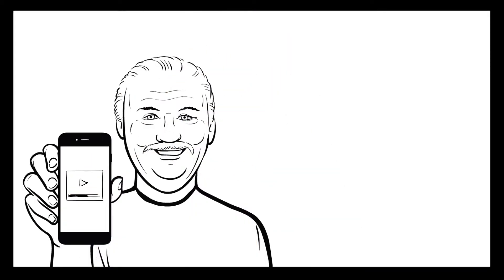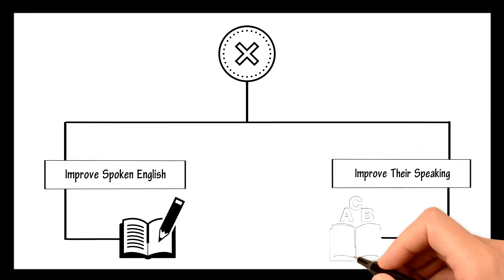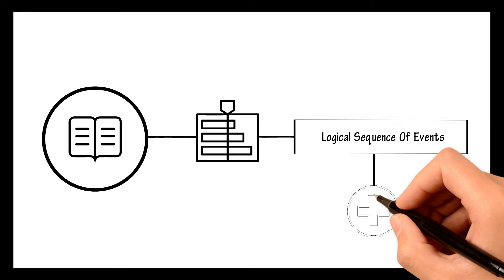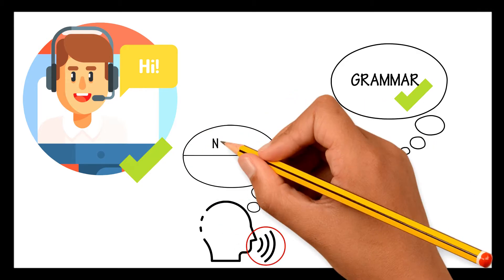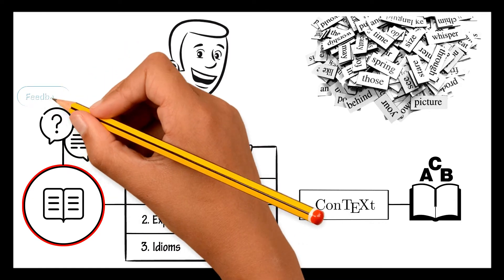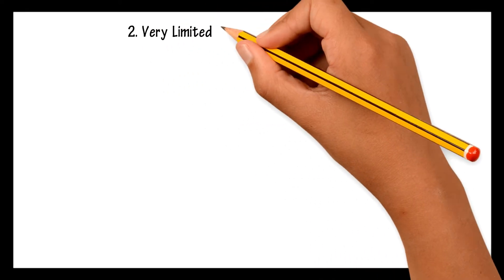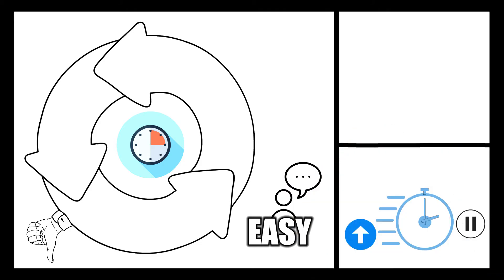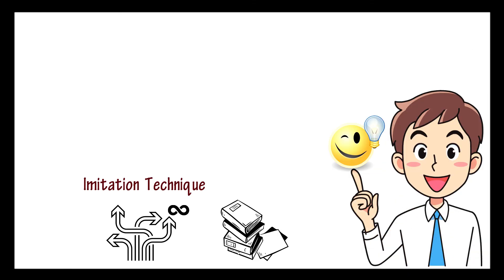How to SPEAK English Fluently and Confidently (LEARN LIKE A CHILD)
🎁 I want to GIVE you 15 min on CAMBLY to practice English for FREE
VIDEO 3 coming soon!

How to Learn to Speak English fluently and confidently like a child, Without Studying Grammar and doing exercises. Seems too good to be true?
Maybe most of us have been thought the wrong way. that's why most people struggle to speak English while only a few succeed.
If you have been studying English for years and yet hasn’t achieved fluency… you might be using a strategy that is now designed to take you to fluency.
In this video I share with you the method I used to learn to speak English, without studying any grammar rules and without using any textbooks.
I am so glad to having found this method. it was thought this approach that I started seeing my spoken fluency getting better.
Find out what it is and how it can benefit you as well!
all the best. Gus